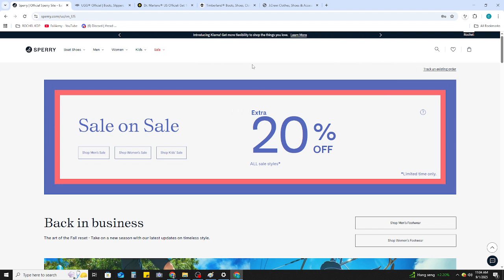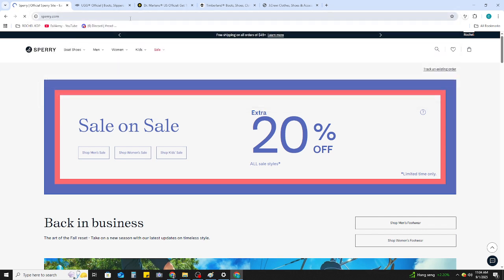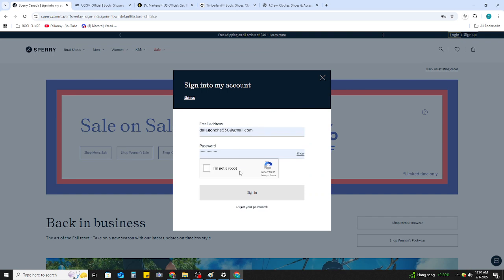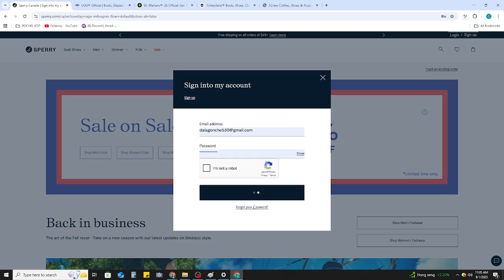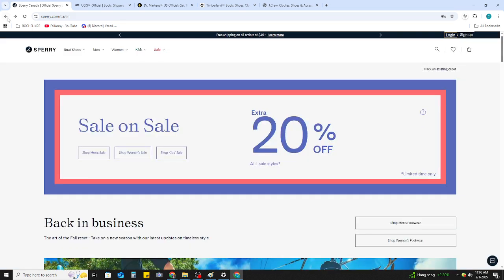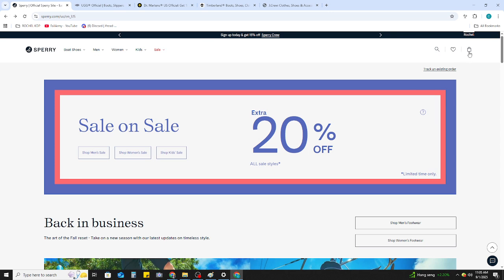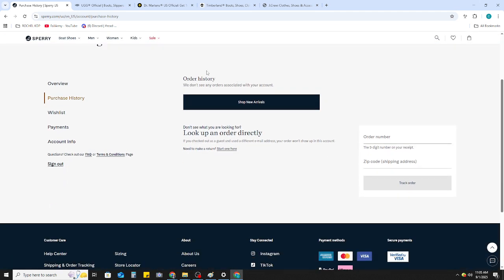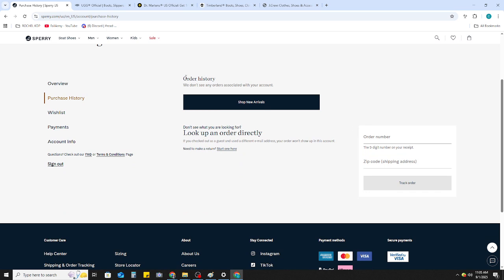How To Check My Orders In Sperry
Did you recently buy shoes from Sperry and want to track your order? 👟⚓ This step-by-step guide will show you exactly how to check your Sperry orders online in just a few clicks. Whether you need to confirm your purchase, track shipping updates, or view your order history, this tutorial makes it simple and stress-free.

In this video, you’ll learn how to:
✔️ Log into your Sperry account to see current and past orders
✔️ Use the order confirmation email to track your delivery
✔️ Stay updated on shipping status and expected arrival dates

No more guessing when your favorite boat shoes, boots, or sneakers will arrive — with this guide, you’ll always know the status of your Sperry order.